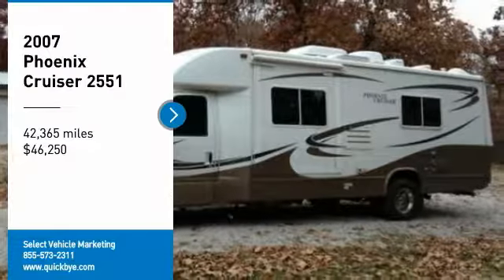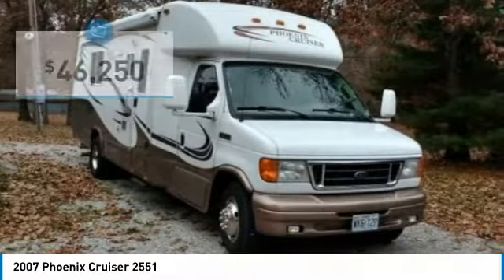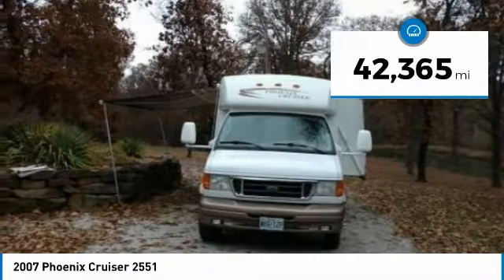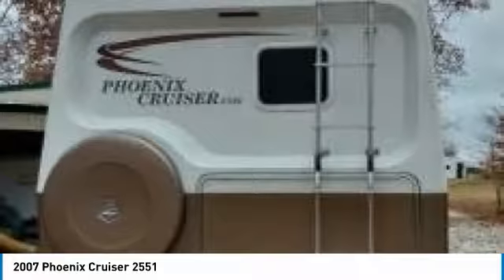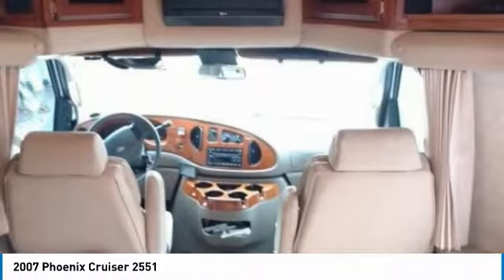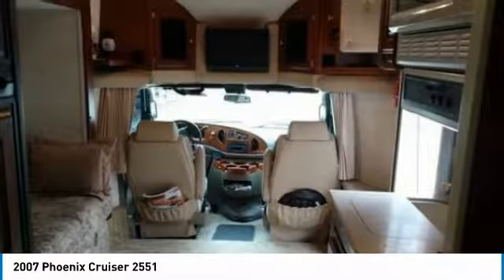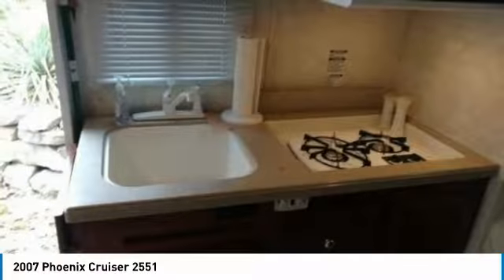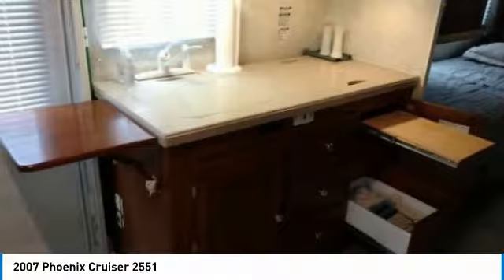2007 Phoenix Cruiser DB6839NR21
2007 Phoenix Cruiser 2551

2007 Phoenix Cruiser 2551 For Sale in El Dorado Springs, Missouri 64744  If you are looking for a top of the line RV that offers all the amenities of home while on the road, then look no further because this 2007 Phoenix Cruiser 2551 is perfect for you!  This Class B Motor-home is powered by a strong Ford V-10 engine that is mated with an automatic transmission. This unit is 26.5 feet long and features a charming floor plan that can comfortably accommodate up to four guests which makes it the ideal memory making environment.  You can hit the road with minimal effort because this unit has the convenience of hydraulic leveling jacks, backup camera, cruise control, and plenty of storage space both inside and out.  Get ready to make this Phoenix Cruiser your next home away from home because this unit is fully loaded with a plethora of amenities.   Some of these features include:  Beautiful Counter Tops Two Burner Gas Stove Convection Microwave Oven Large Refrigerator/Freezer  Sleeper Sofa Two Televisions DVD Player Two Twin Beds Two Smaller Closets and One Larger One Porcelain Toilet Glass Shower Door Electric Waste Dump Valves Power Inverter Onan Generator Sanicon Macerator System Power Step Power Vents Awning  Plus Much MUCH More!  This 2007 Phoenix Cruiser 2551 has been very well maintained.  Both the tires and the batteries are in excellent shape. This RV boasts a very modest 42,365 miles so you can rest assured that it will be providing luxury and class for many years to come.  You can finally invest in your happiness with this Class B Motor-home because it is priced very competitively.  Don't miss out on this amazing opportunity - Call today for more information on how you can truly cherish every moment of your RV experiences with this amazing Phoenix Cruiser!!!